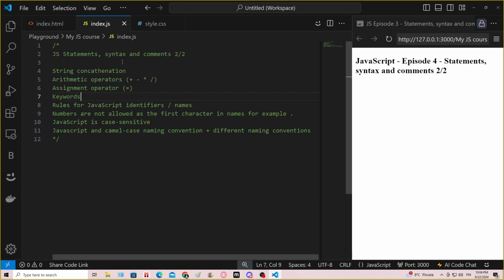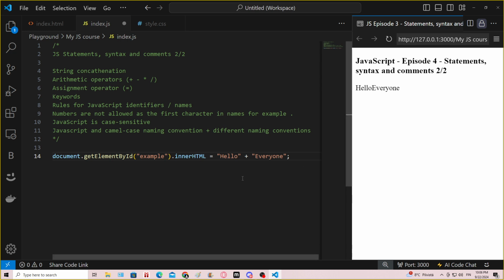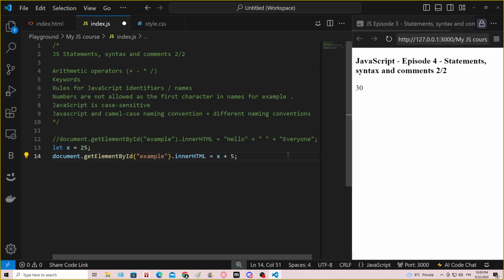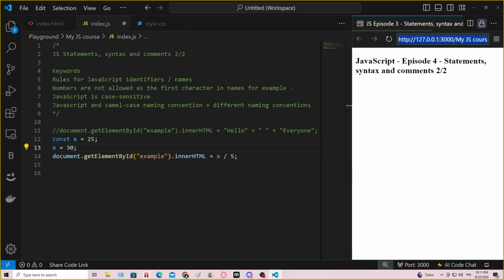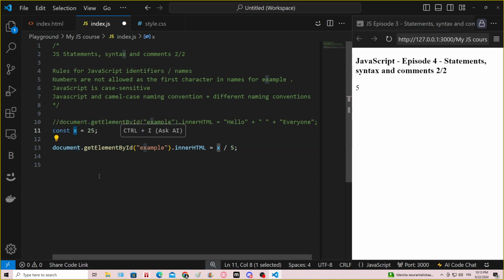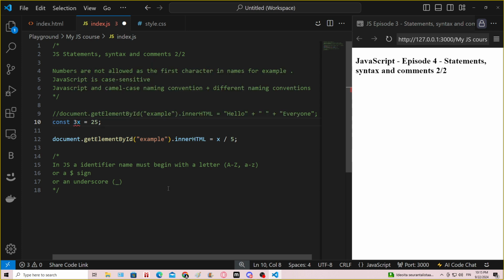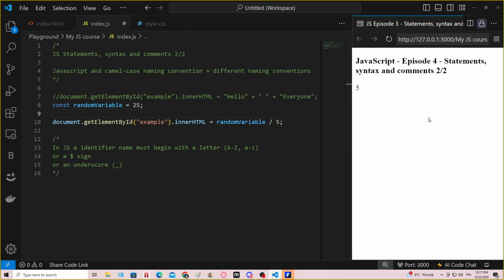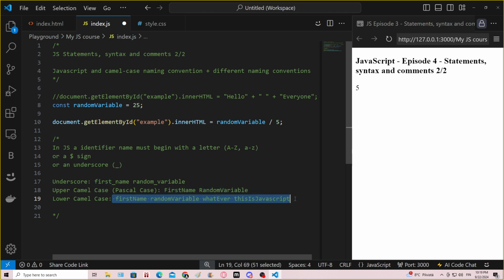Syntax, comments and variables in Javascript 2/2! (#4)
This is the "sequence" episode for the last episode, and in this one I discussed all the things that I didn't have time for in the previous episode. I hope you learned something new, and happy learning everyone!

In the next episode we will go to variables and learn them in more depth!